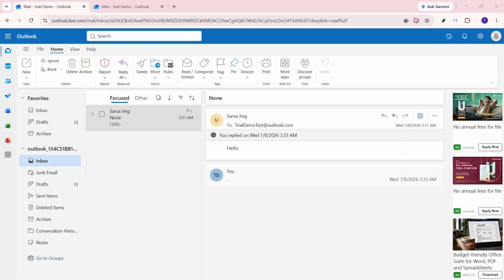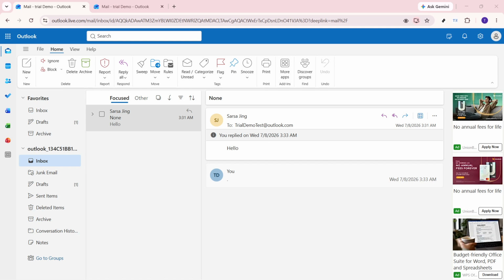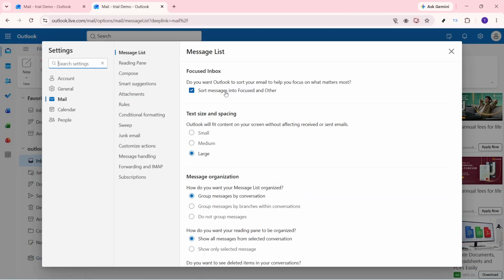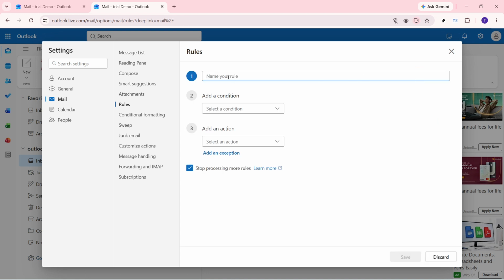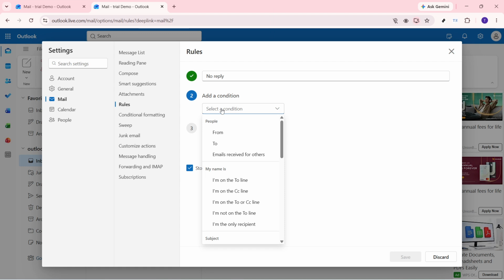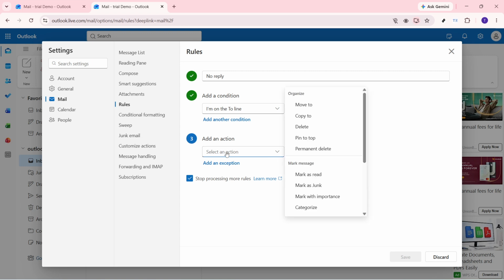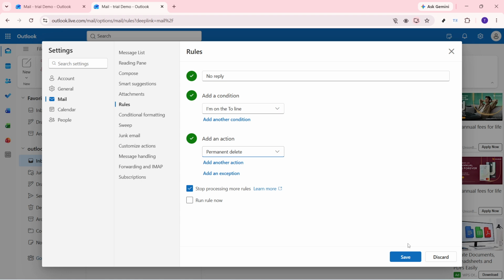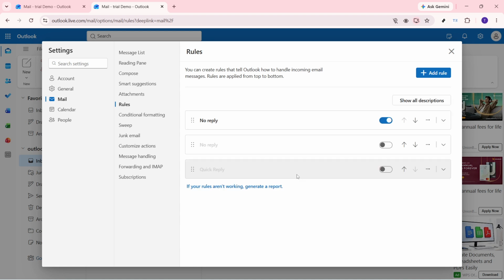How to set a no reply email in Outlook (Step By Step 2026)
How to set a no reply email in Outlook